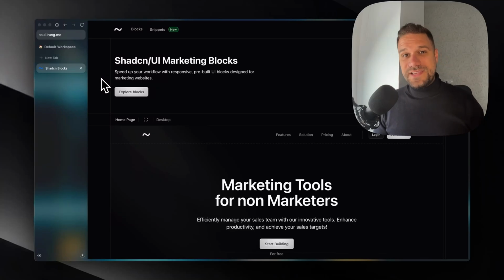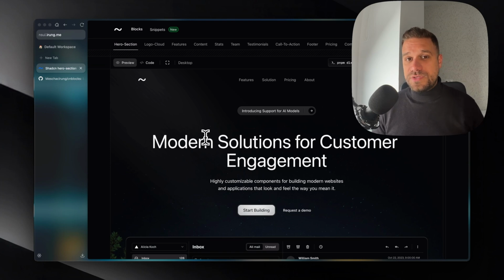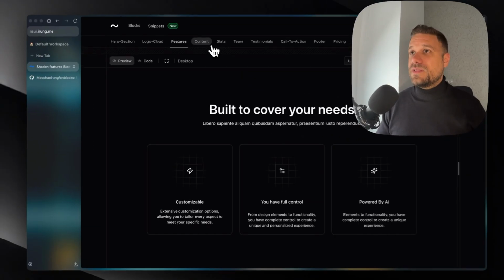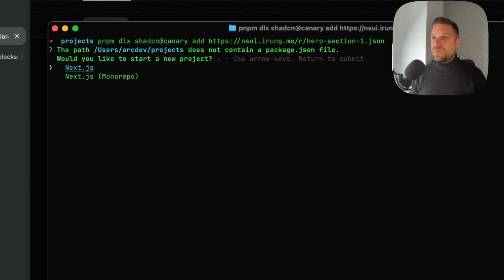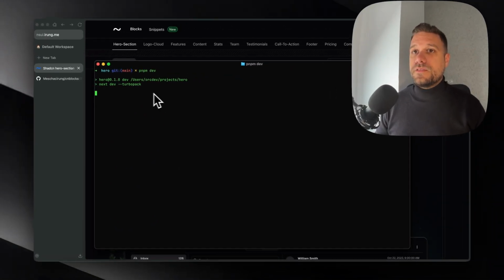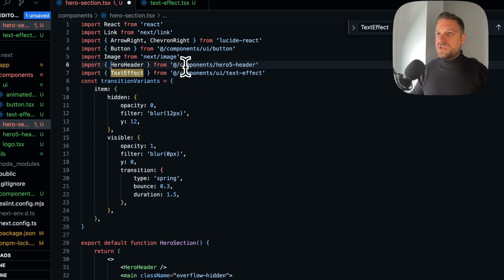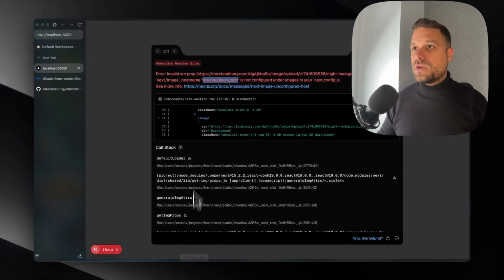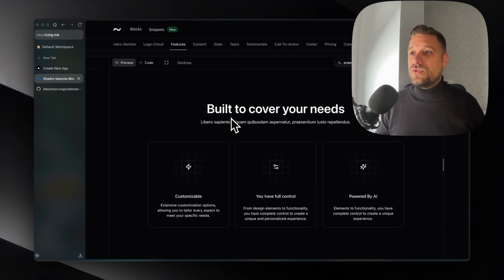I Found the BEST Shadcn UI Blocks Collection 🔥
Looking for the best Shadcn UI Blocks Collection? This modern design library features the newest and modern looking blocks for your projects.

00:00 Introductions
02:23 Implementation